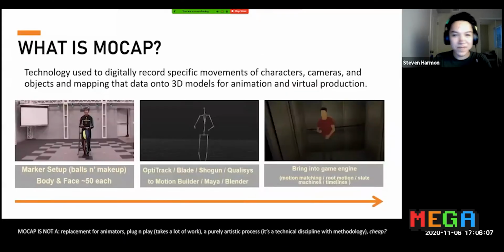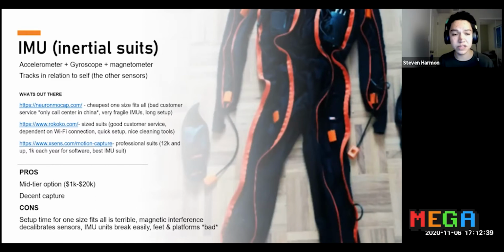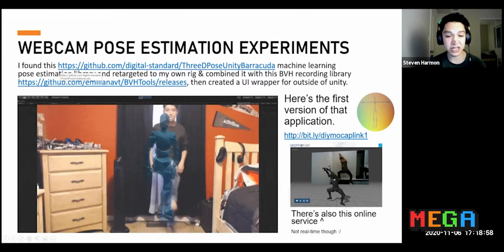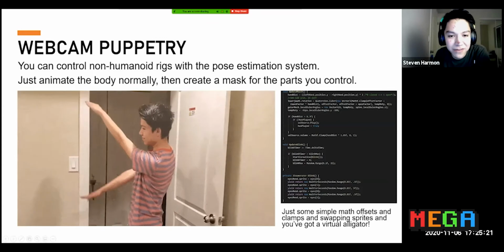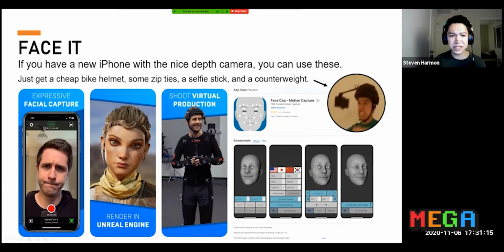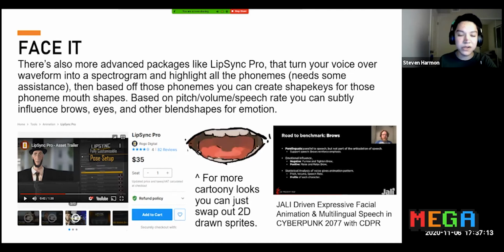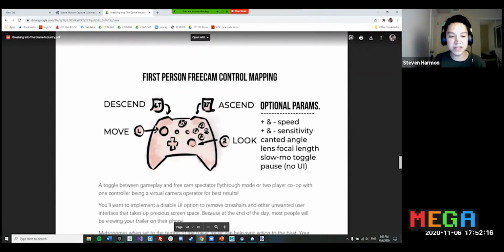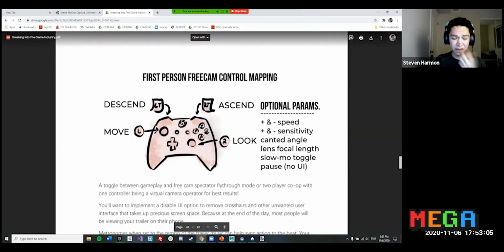DIY Motion Capture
Gave a workshop at USC through Makers of Entertaining Games Association, on affordable motion capture techniques that designers, animators, and film folk can use from the comfort of their bedroom with hardware they already have. For the program I wrote

DIY MOCAP
/// VIDEO CHAPTERS ///
0:00 Introduction
1:36 Traditional Mocap
12:04 DIY Mocap Intro
13:54 Pose Estimation
16:48 Deepfakes & Machine Learning
19:44 Puppetry
20:51 VR Mocap
25:28 Facial Capture & Lipsync
32:44 Q&A